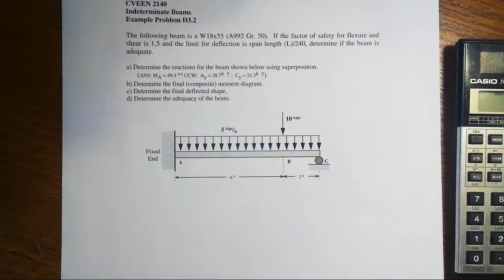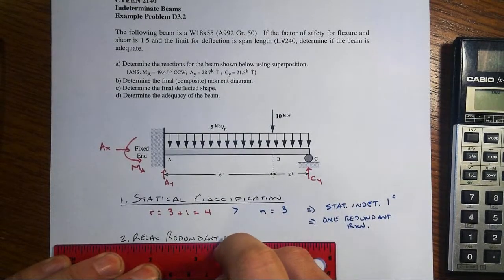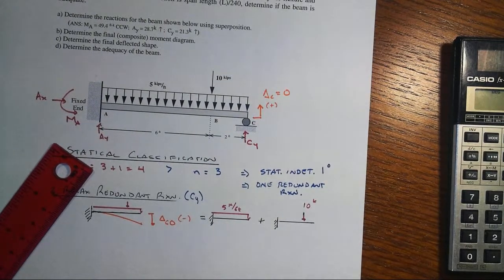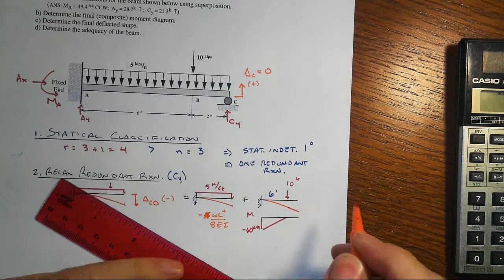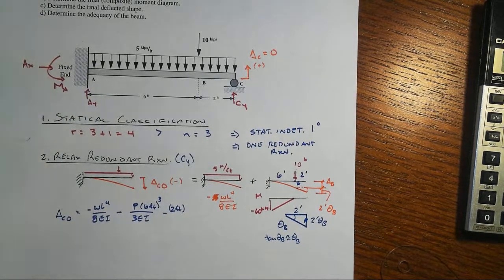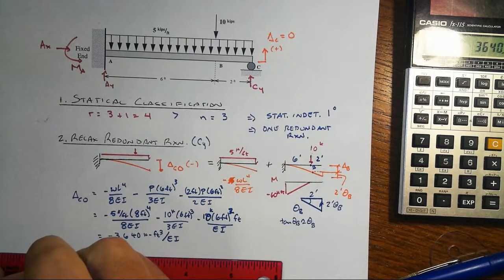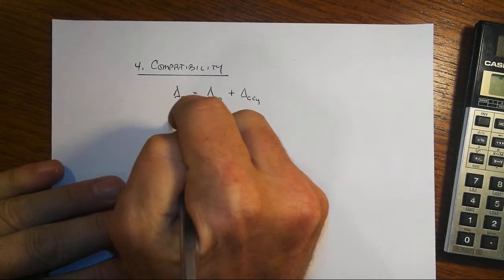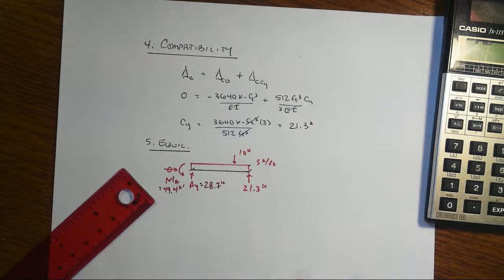Lesson D3 Ex 2 Statically Indeterminate Beam Analyzed using Relaxation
A propped cantilever beam is subjected to multiple loads.  The Relaxation Technique is used to find the reactions.